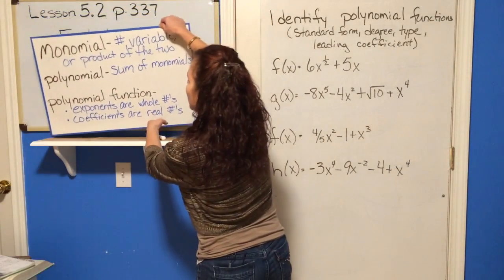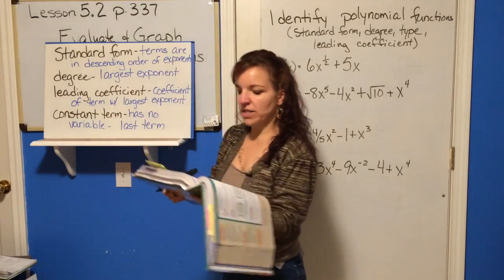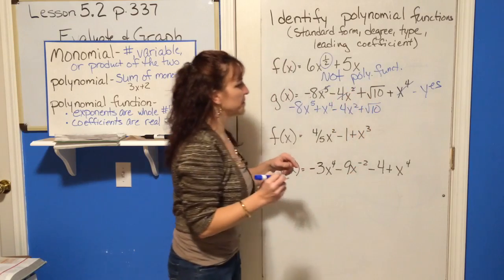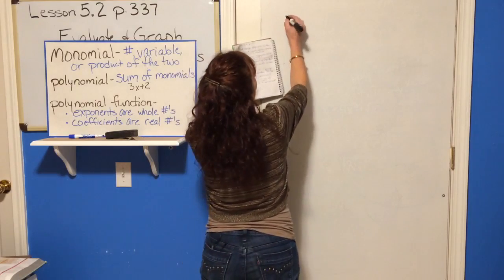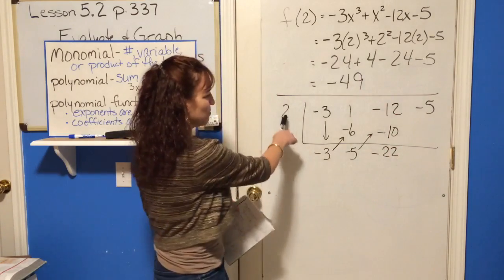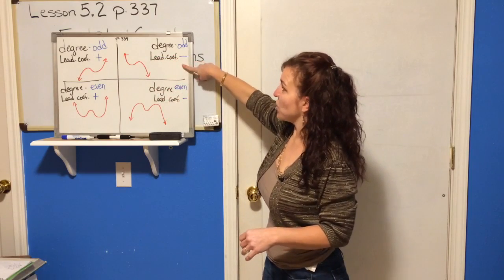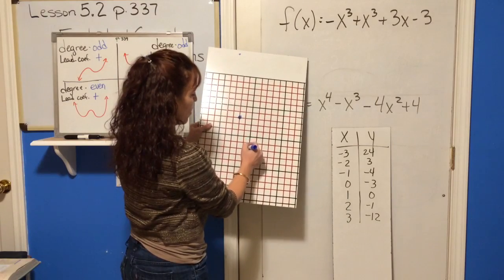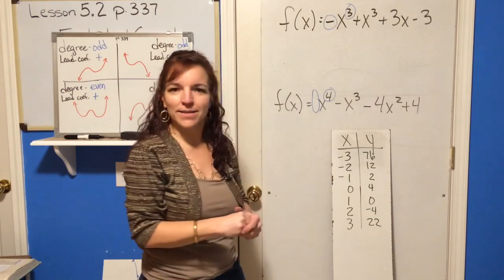Alg2 5.2 - Evaluate & Graph Polynomial Functions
#4-8, 10, 12, 16-20 even, 24-27, 38-42 even, 54, 73-75